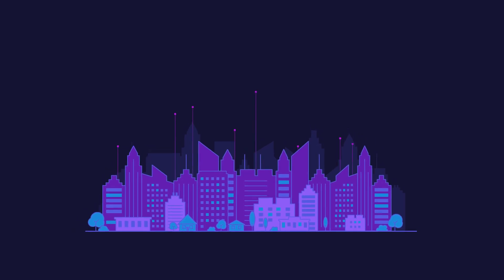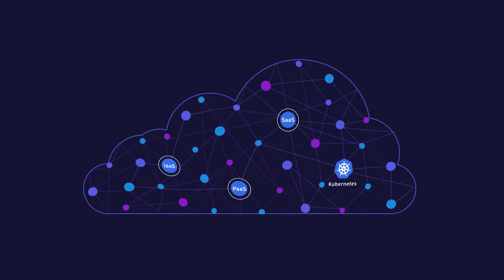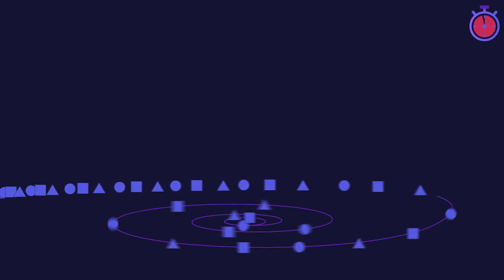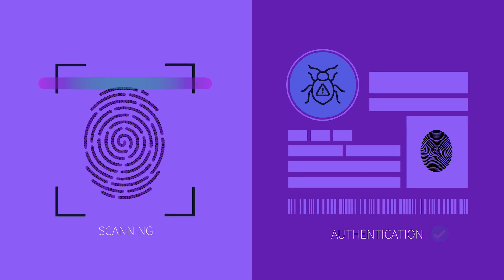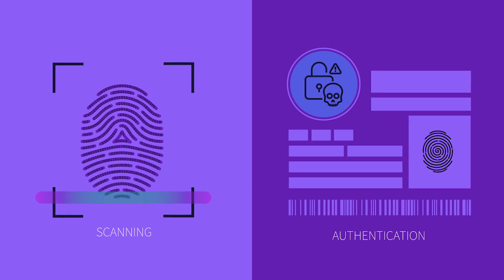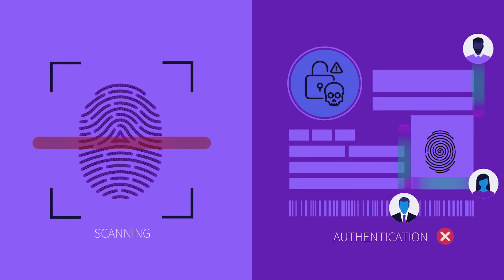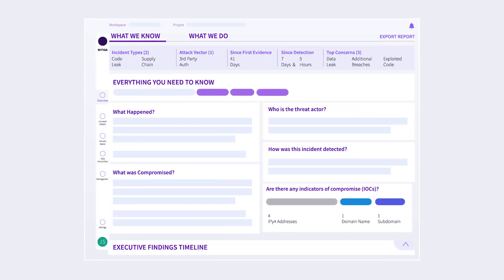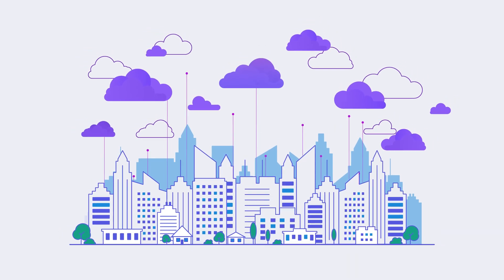Mitiga Cloud Incident Readiness and Response Solution Overview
Mitiga’s Cloud IR platform builds resilience to critical breaches, enabling your organization to return to Business As Usual rapidly, while dramatically reducing impacts. Learn why Mitiga is the chosen Cloud IR solution by global enterprises, including Forbes Cloud 100 companies.